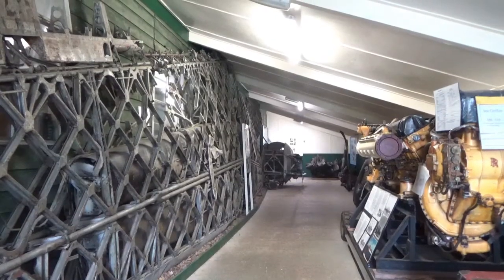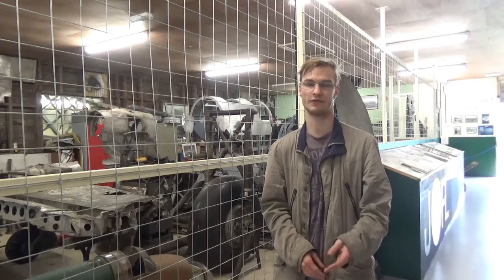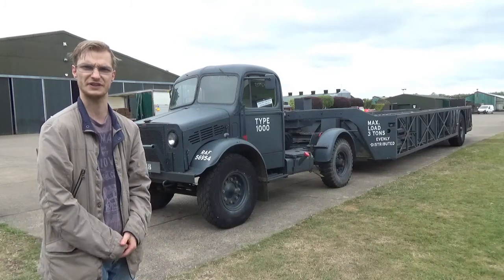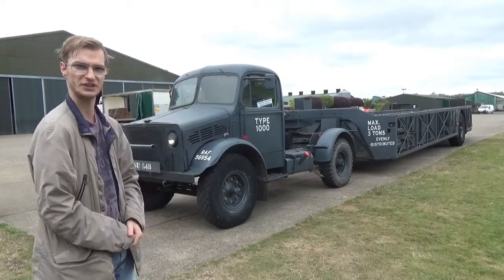Days Out: Lincolnshire Aviation Heritage Centre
A trip to bomber county and the Lincolnshire Avaition Heritage Centre at East Kirkby.